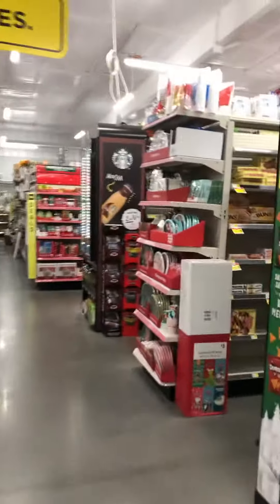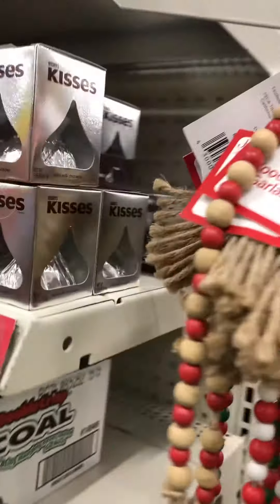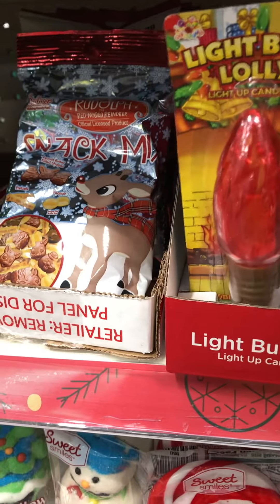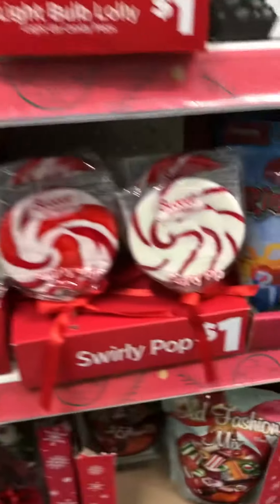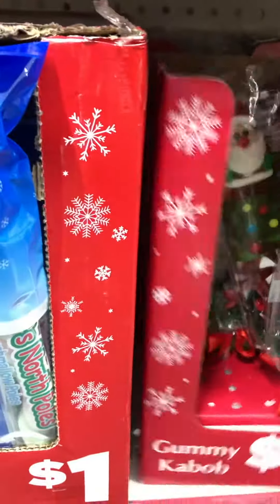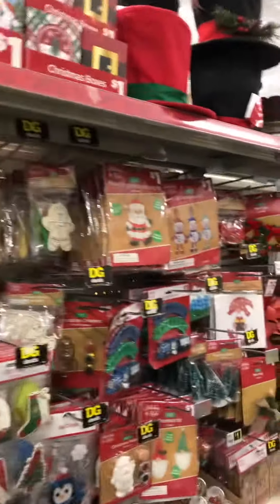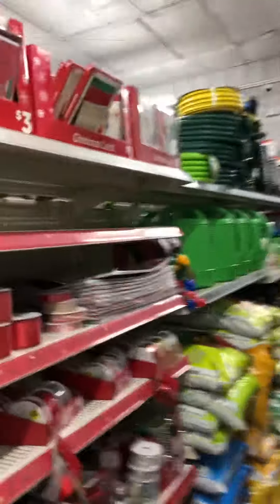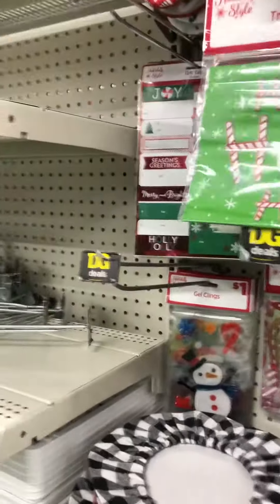Christmas at the DG!